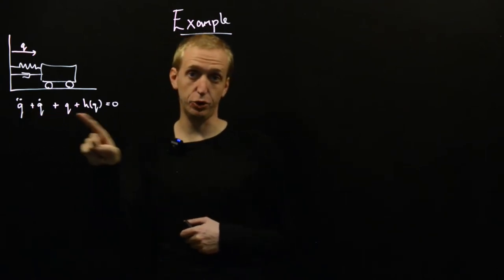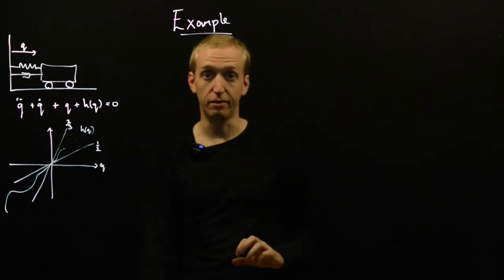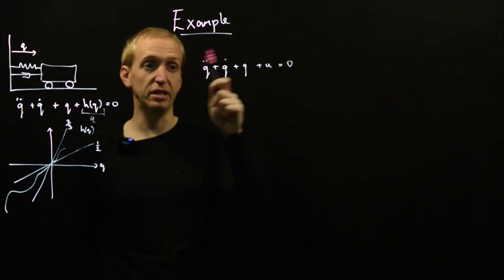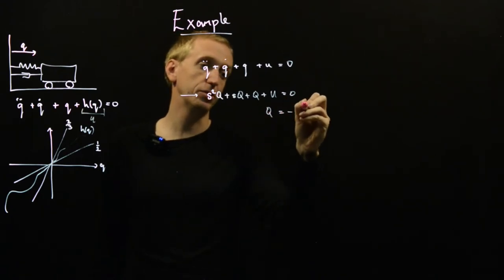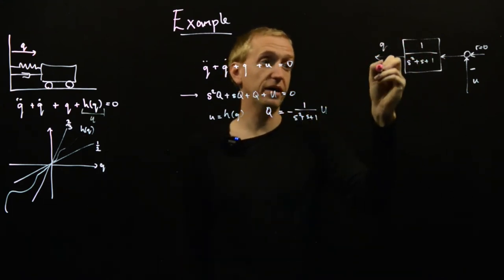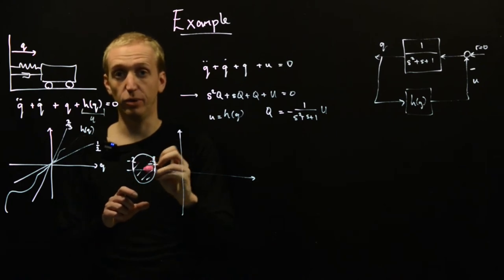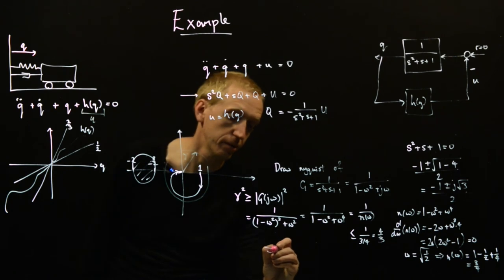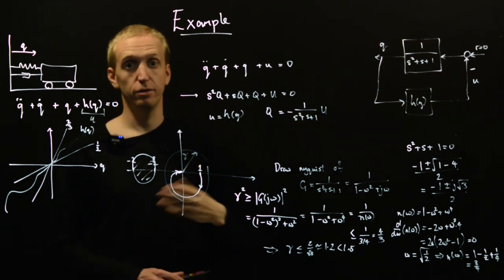Applying the circle criterion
We illustrate the application of the circle criterion on a simple example.